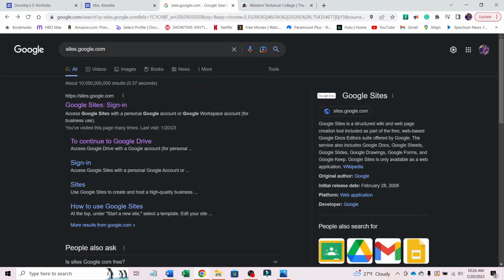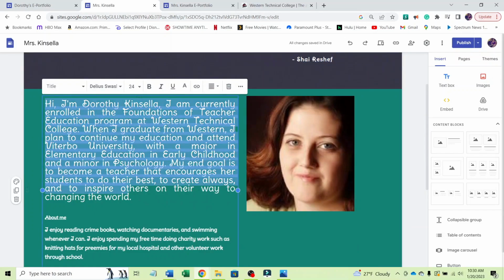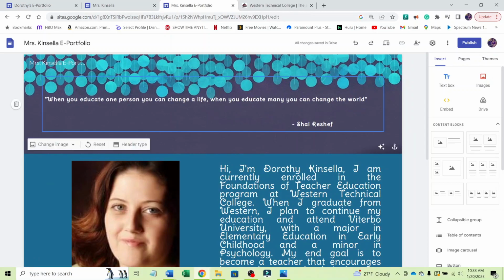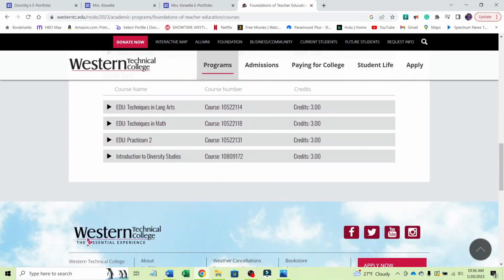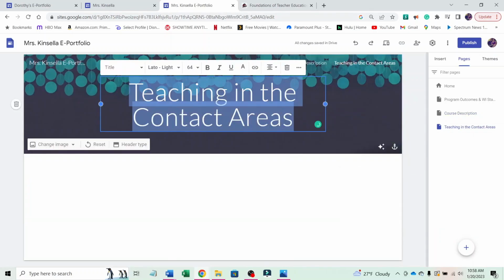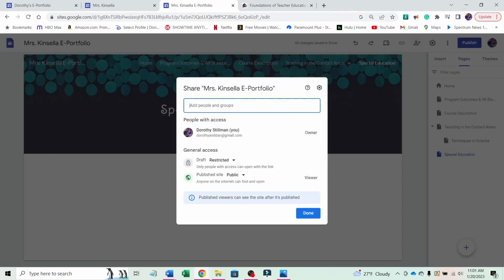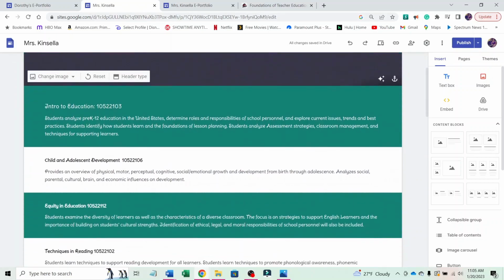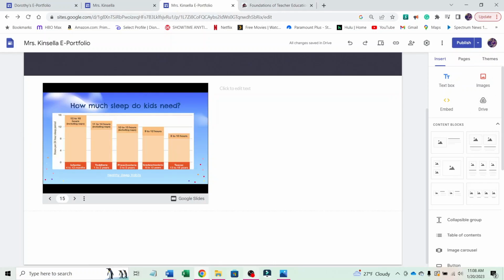An Intro video on making an E-Portfolio for the Foundations of Teacher Education at WTC